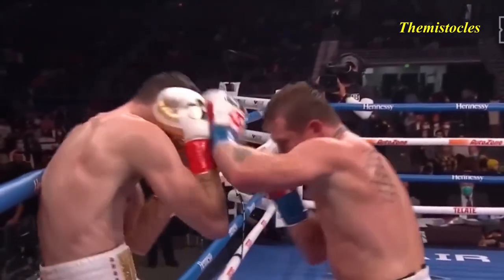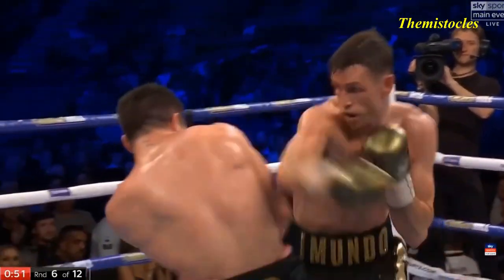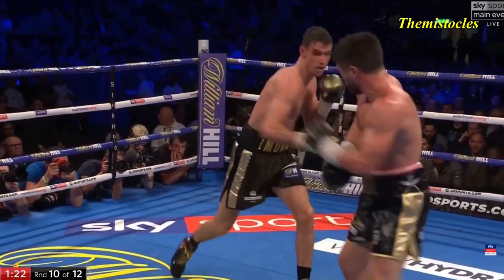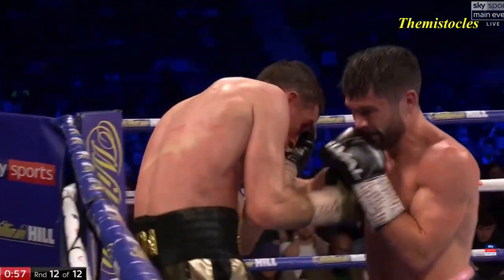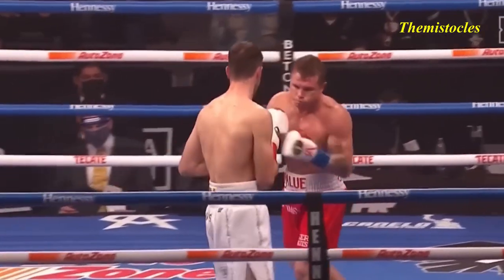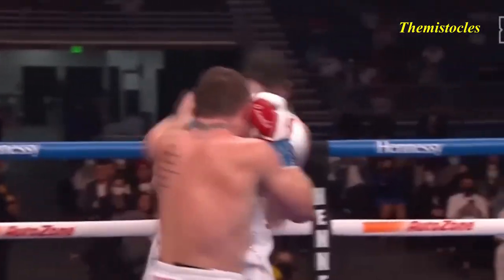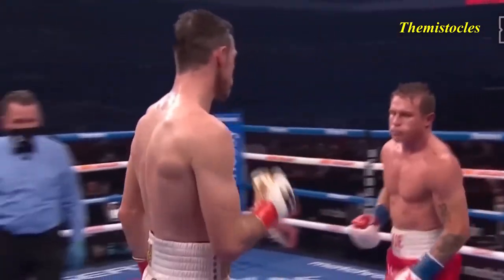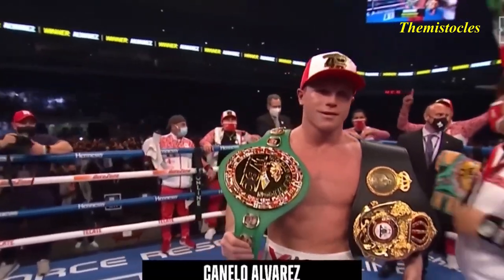Canelo Alvarez & John Ryder Vs Callum Smith Highlights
Canelo Alvarez vs John Ryder Coming Soon!
Canelo Alvarez & John Ryder Highlights Vs Callum Smith | Super Middleweight Boxing
Best Boxing & UFC Content
Canelo Alvarez vs John Ryder Coming on May 6!
Canelo Alvarez & John Ryder vs Callum Smith Highlights Comparison